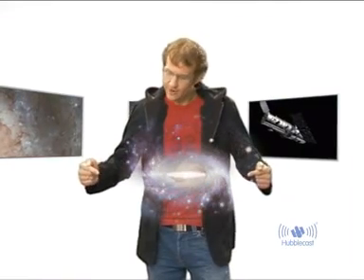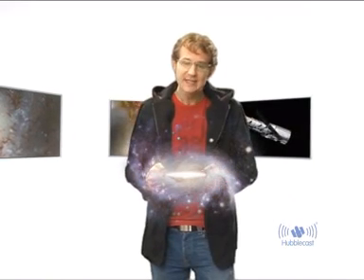NGC 1672 Barred Spiral Galaxy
Hubble has delivered an unrivalled snapshot of the nearby barred spiral galaxy NGC 1672. This remarkable image provides a high-definition view of the galaxy's large bar, its fields of star-forming clouds and its dark bands of interstellar dust.

Narration:
Francesca Granato

Design:
Martin Kornmesser
Francesca Granato

Web Technical Support:
Lars Holm Nielsen
Raquel Yumi Shida

Script:
Lars Lindberg Christensen

Director:
Lars Lindberg Christensen